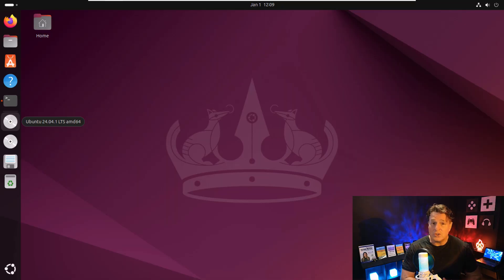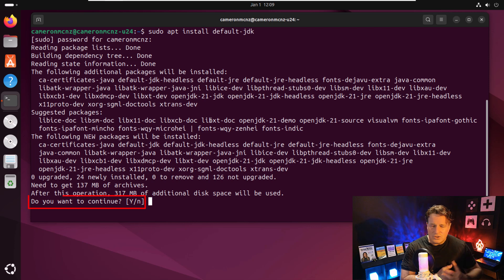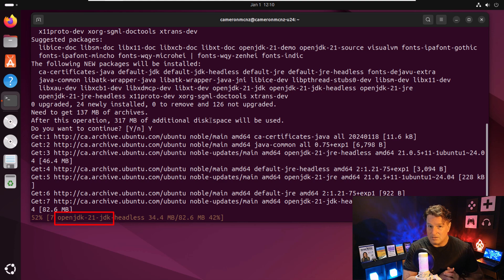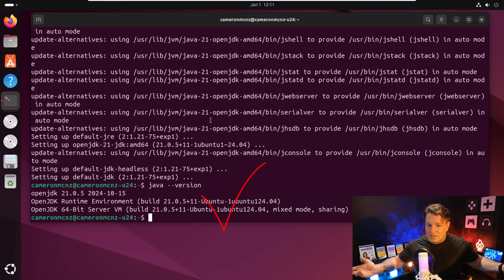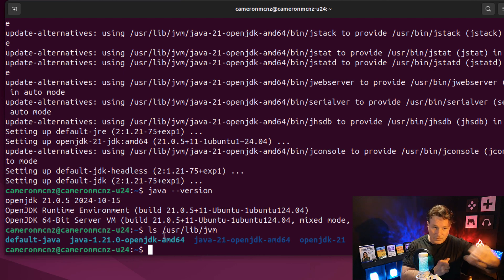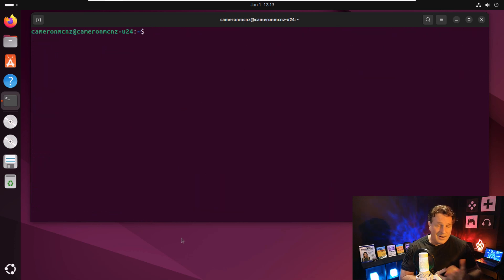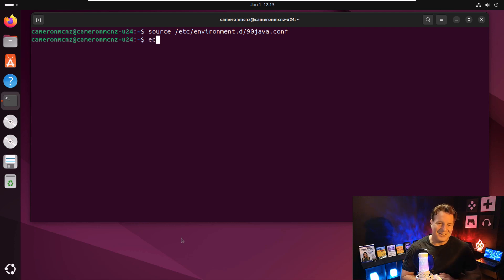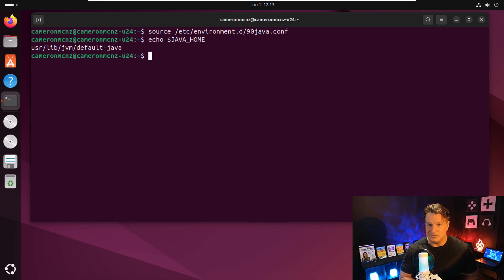How to Install Java on Ubuntu and set JAVA_HOME (2025 UPDATE)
This quick Java on Ubuntu tutorial will show you how to install the JDK on Ubuntu 24, set JAVA_HOME and validate the installation.

To install the JDK on Ubuntu and set the JAVA_HOME environment variable, follow these steps:

1. Install the JDK
Open a terminal on your Ubuntu system.
Update your package list to ensure you have access to the latest repository data.
Install the OpenJDK package. The most commonly used version is OpenJDK 17, which is widely supported and stable. If you need a different version, specify it (e.g., openjdk-11-jdk).
The installation will include all necessary components to compile and run Java applications.

2. Verify the Installation
After the installation is complete, verify it by checking the installed Java version:
This confirms that the JDK is installed and available in your system.
3. Find the JDK Path
To set the JAVA_HOME environment variable, locate the JDK installation path. For OpenJDK, it is typically installed under /usr/lib/jvm/. List the contents of the directory to find the exact path for your installed JDK version (e.g., java-17-openjdk-amd64).
4. Set the JAVA_HOME Environment Variable
Open your terminal and edit the shell configuration file for your shell. If you’re using bash, this file is usually ~/.bashrc or ~/.profile.
Add the following lines at the end of the file:
Replace /path/to/jdk with the actual path to your JDK installation directory (e.g., /usr/lib/jvm/java-17-openjdk-amd64).
Save the file and reload the shell configuration to apply the changes:
Alternatively, you can log out and log back in to apply the changes.
5. Verify JAVA_HOME
Confirm that the JAVA_HOME environment variable is set correctly:
This should print the path you specified, confirming that JAVA_HOME is configured.
6. Add JDK’s Bin Directory to PATH (Optional)
To make Java commands globally accessible, append the JDK’s bin directory to the PATH variable. Add the following to your shell configuration file:
Save and reload the file as described earlier.
7. Test the Configuration
Test the configuration by running Java commands from the terminal:
This ensures that the JAVA_HOME and PATH variables are correctly set.
By following these steps, you’ll have the JDK installed and properly configured on your Ubuntu system, ready for Java development!